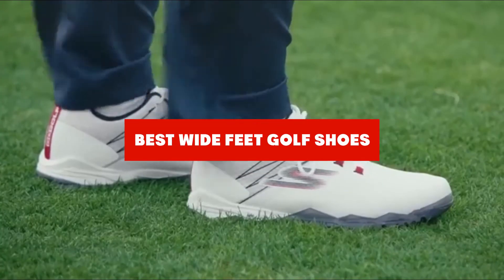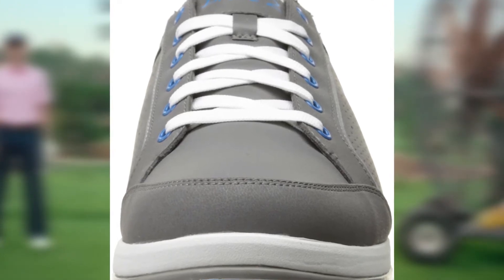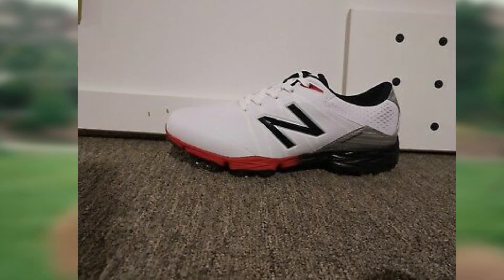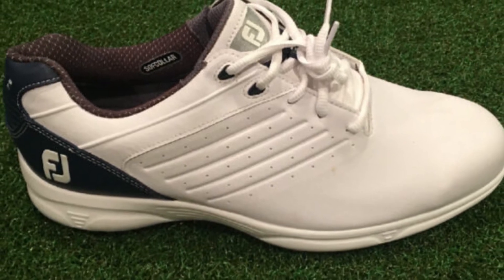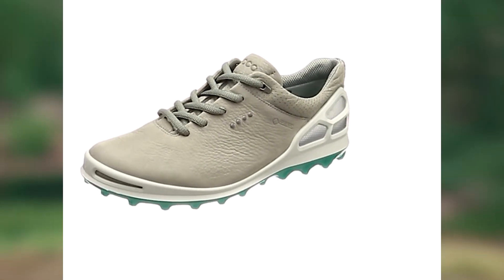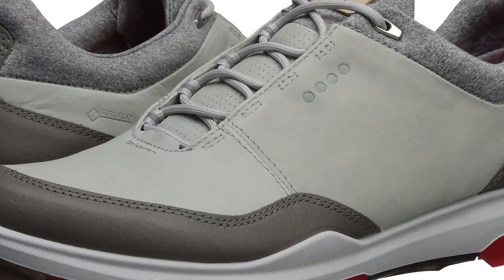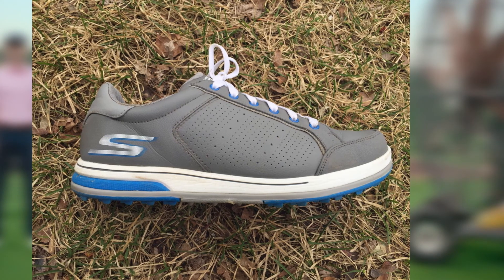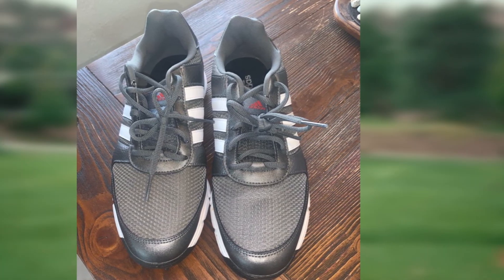Best Golf Shoes for Wide Feet In 2024 - Top 10 New Golf Shoes for Wide Feets Review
Links to the Top 10 Best Golf Shoes for Wide Feets we listed in today's Golf Shoes for Wide Feets Review video & Buying Guide:

1 [Amazon]
2 [Amazon]Q
3 [Amazon]
4 [Amazon]
5 [Amazon]
6 [Amazon]
7 [Amazon]
8 [Amazon]
9 [Amazon]
10 [Amazon]

In this video, we have gathered the Golf Shoes for Wide Feets on the market in 2024. With all types of consumers in mind, we made this list through extensive research, pricing, quality, durability, brand reputation, and various other factors.

Golf Shoes for Wide Feets Best Golf Shoes for Wide Feets Golf Shoes for Wide Feets Reviews